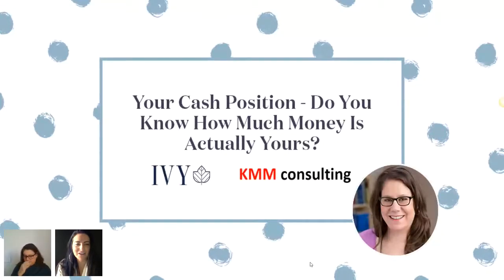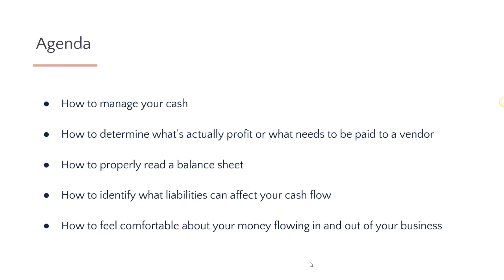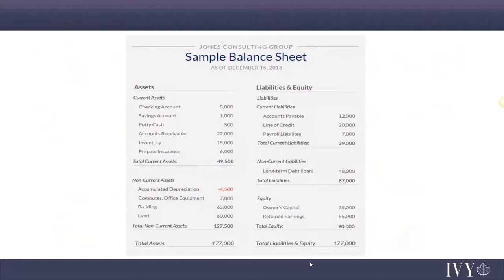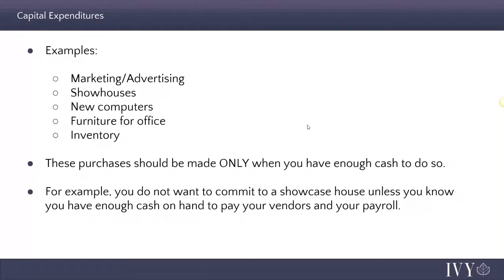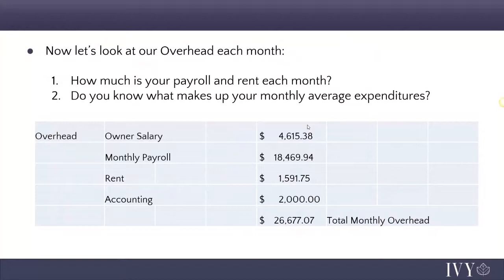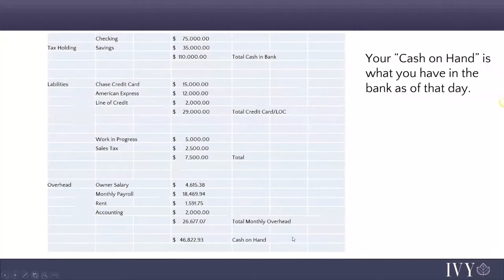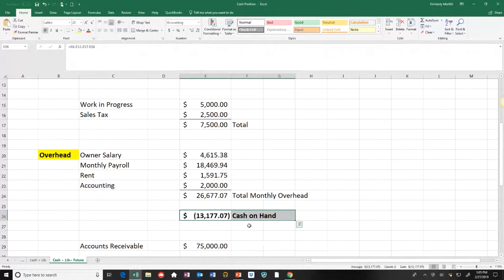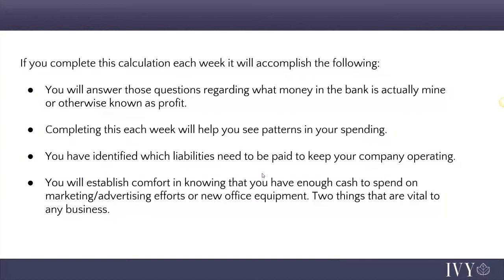Your Cash Position - Do you know how much money is actually yours?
Ivy Webinar Featuring:  Kimberly Merlitti of KMM Consulting

As a designer, it’s important to know your liabilities at any point of your business, specifically regarding vendor payouts, sales tax payments, and IRS & state taxes. In this webinar, you’ll learn:

-How to properly manage your cash with a simple formula. We'll review how to determine what's actually profit or what needs to be paid to a vendor.
-The purpose of a balance sheet and how to properly read a balance sheet in order to analyze your liabilities. We'll review how to identify what liabilities can affect your cash flow.
-How to feel comfortable about your money flowing in and out of your business. We'll focus on operations expenses, capital expenses and cost of goods.

About Ivy
Ivy is the fastest growing community and business management tool for interior designers. If you're an interior designer still looking for an intuitive tool to run your firm, check out ivy.co and schedule a personal demo with the Ivy Team